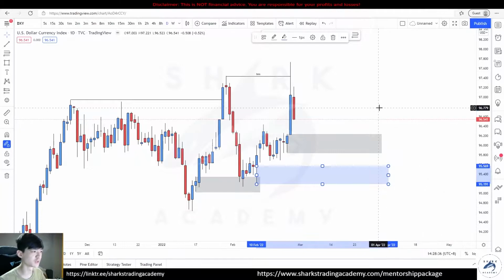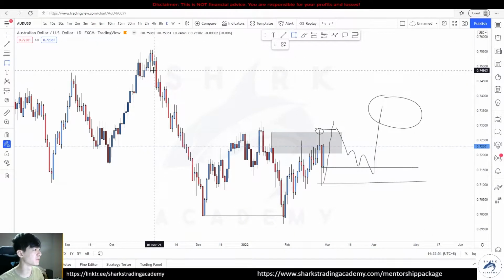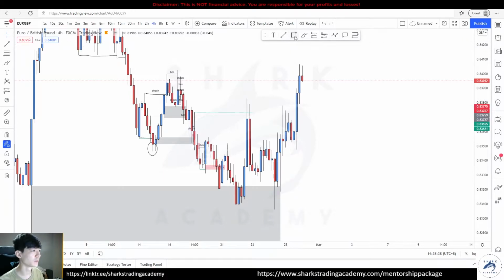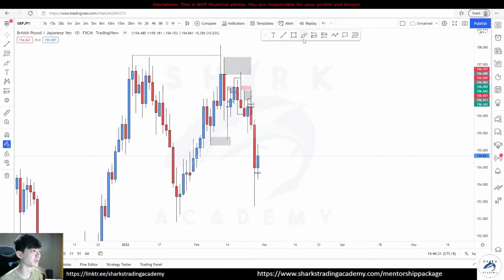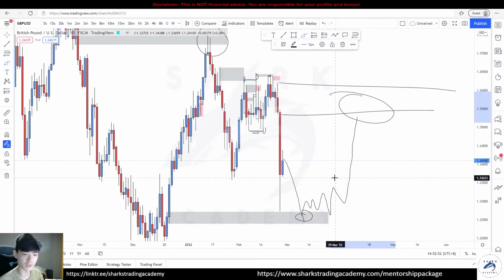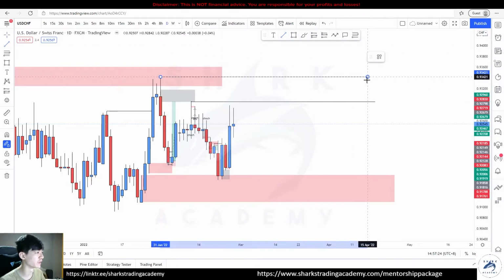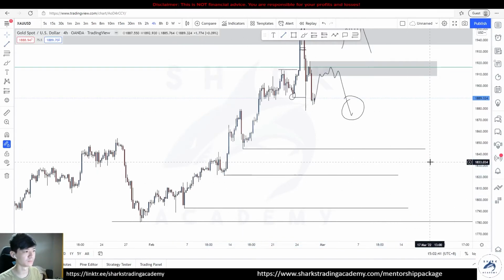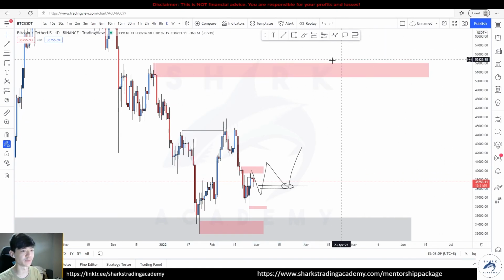Forex Technical Analysis | Multiple Timeframe Analysis | Smart Money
Forex Technical Analysis using the 3 Step Process!

For new traders out there, take the chance to review and learn from the Sharks Academy Forex Post Analysis, using a consistent system that we believe in.

Consistency is more important than being right. Of course, with a profitable methodology to begin with!

Content:
0:00 - Introduction
0:07 - DXY
03:39 - AUDUSD
06:04 - EURGBP
08:59 - EURJPY
10:19 - EURUSD
11:28 - GBPJPY
14:02 - GBPUSD
16:44 - NZDUSD
18:06 - USDCHF
18:55 - USDJPY
21:03 - XAUUSD
22:02 - DOTUSDT
24:13 - BTCUSDT
25:34 - Mentorship
26:42 - Outtro